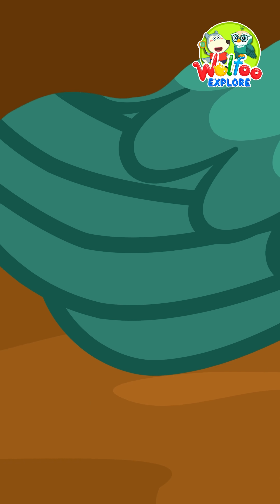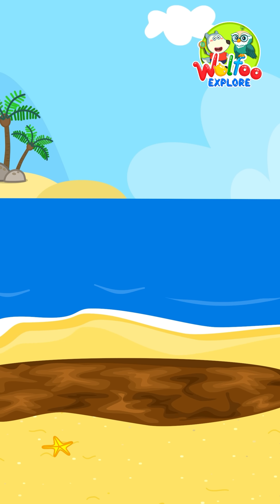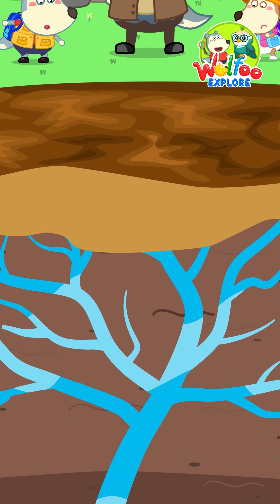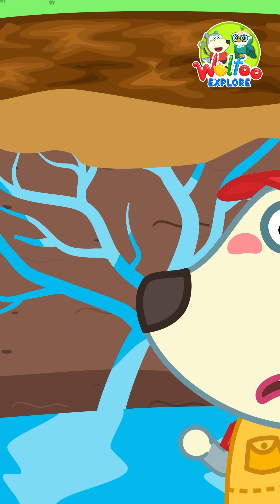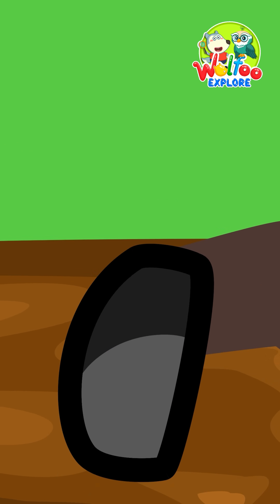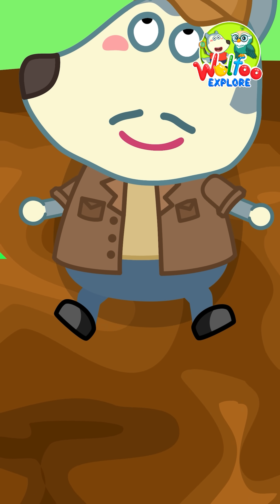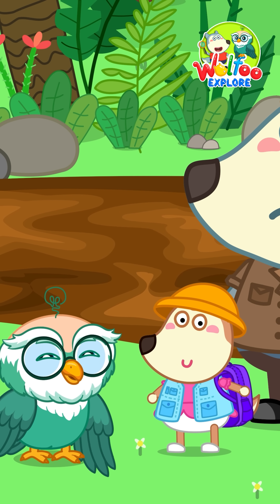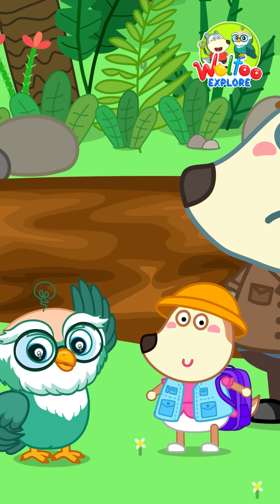How to Escape Quicksand?! 🏖️🔍 Let's explore!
🤔 Have you ever wondered what quicksand really is? Wolfoo will show you in a safe and fun way!
💡 Quicksand is often shown as dangerous in stories, but in real life, it’s different.
In this episode, Wolfoo and friends explain how quicksand is formed, why it makes us sink, and what happens if you step into it.